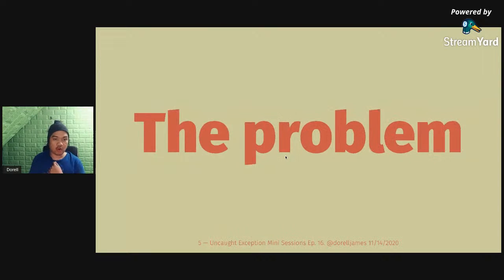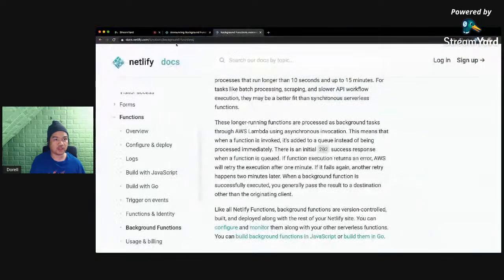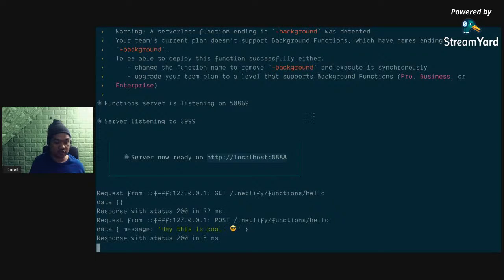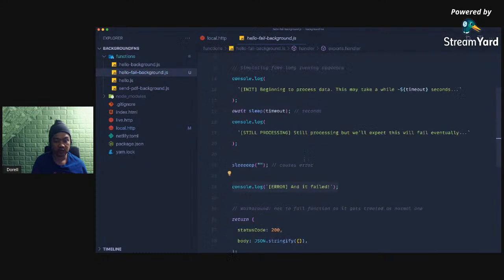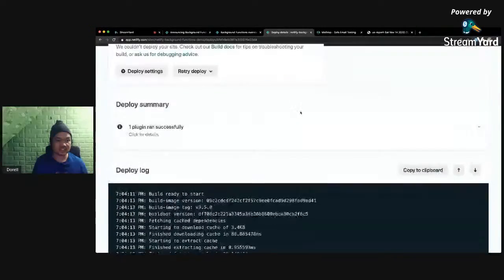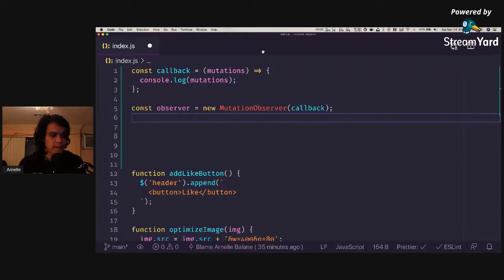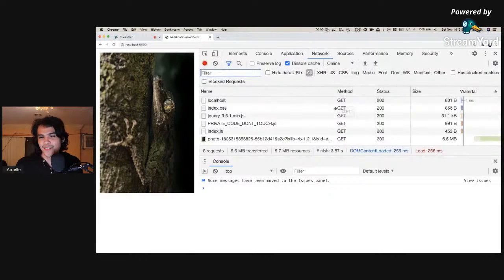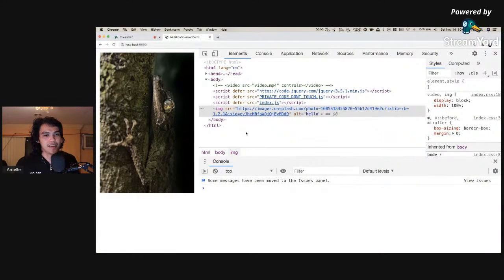Ep. 16 - MutationObserver API; Netlify Background Functions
In this episode, we talked about:
- (0:58) "Netlify Background Functions" by Dorell James Galang
- (36:00) "MutationObserver API" by Arnelle Balane